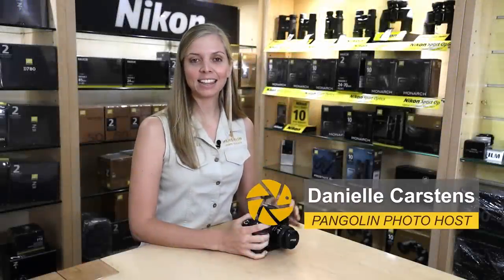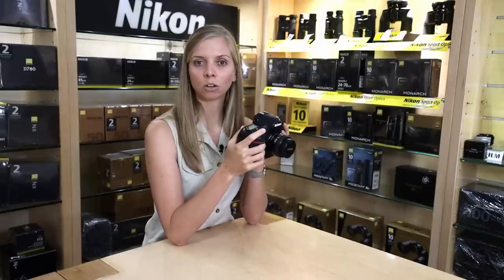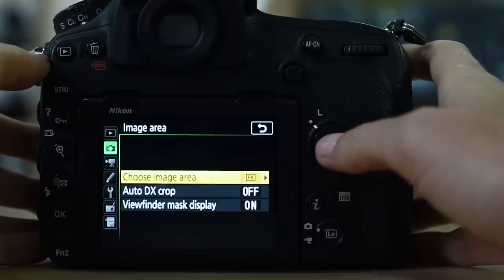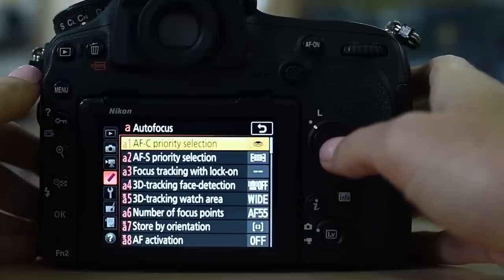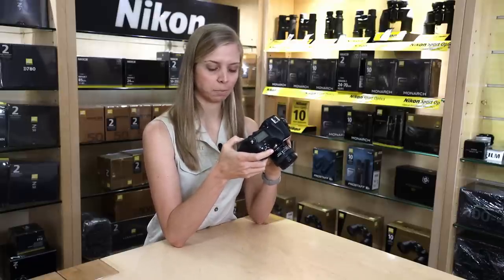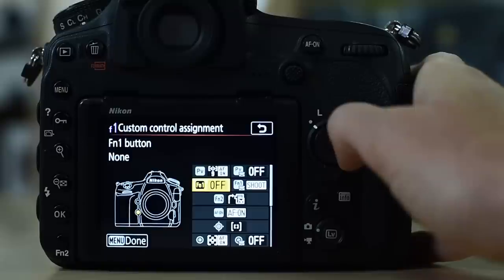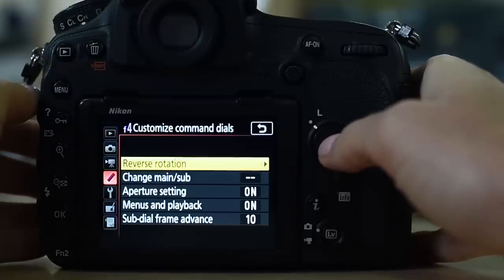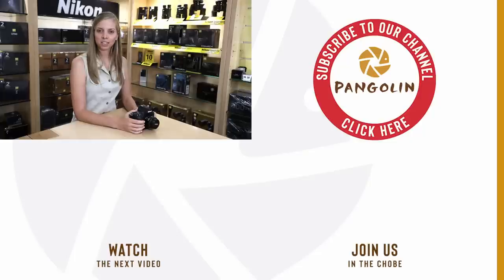Nikon D850 settings for wildlife photography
Nikon D850 Settings For Wildlife Photography by Pangolin Photo Host Danielle. She has been shooting for a while now on the Nikon D850 and is confident that she has her settings dialled in and ready for action. Join her as she shares her best settings for the Nikon D850.

Timestamps

0:00 Introduction to Nikon D850 settings for wildlife photography
1:03 Camera body settings – exterior of the camera
2:38 The Menu
2:58 The Playback Menu
4:15 The Photo Shooting Menu
8:06 The Custom Settings Menu
17:43 The Set-Up Menu